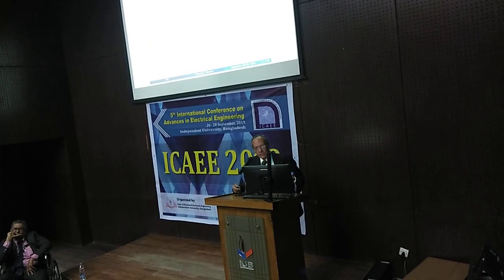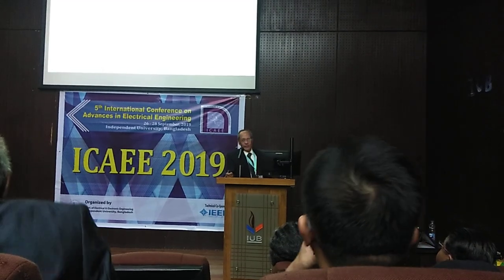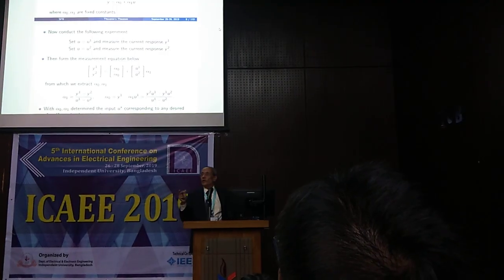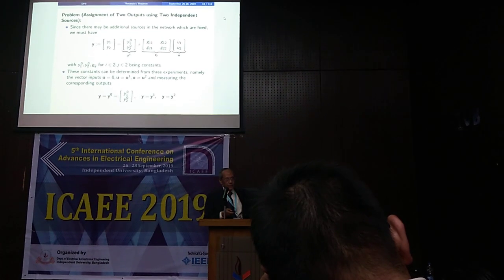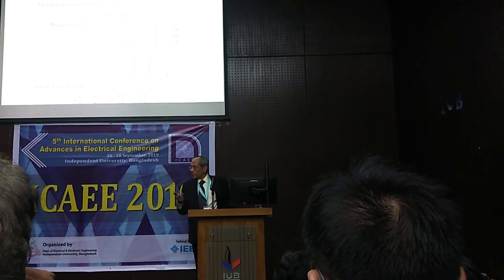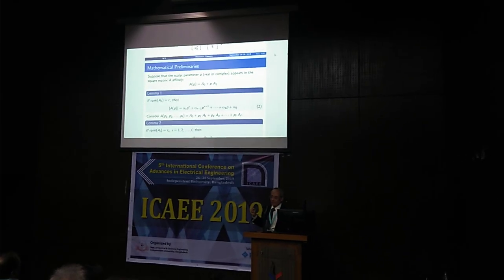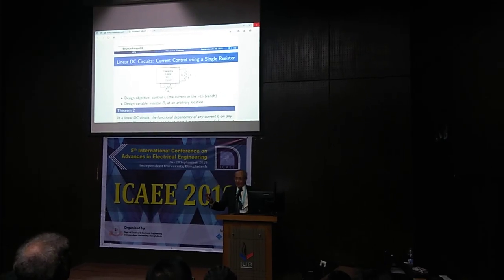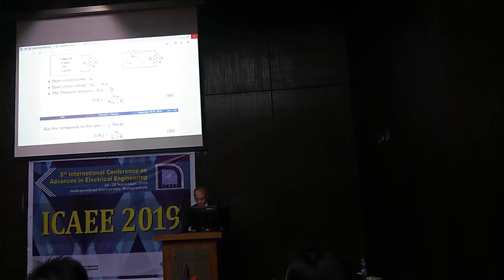Shankar Bhattacharryya at IUB, 2018